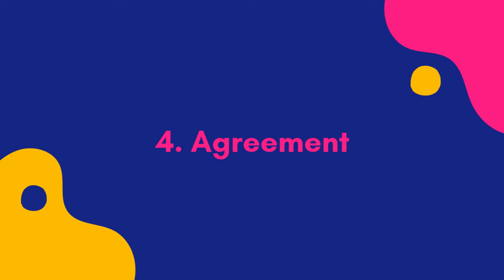10 Steps to Self Manage Your Investment Property (Guided Step by Step)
Many of us probably own more than one investment property. To place the right tenant to your property can take huge effort and time to get it right. What do you need to be aware of when you try to Self manage your rental property? We have included 10 points in this video for you to run through to help you to build your own workflow to be on top of your property management as a landlord.

We can see that there are fair a portion of the property management tasks are related to the regulations and that's why you need a property manager who is licensed to professionally does that. Additionally, a good property manager can save you cost and time on tradesman liaising, be sensible on the market movement, increase retention rate of a good tenant and deal with tricky conversation if you have already had a busy and stressful life.

Video Chapters:
0:00 Intro
0:22 Self manage rental property step by step (10 steps)
0:22 Number 1, rental estimate
0:43 Number 2, Clean and renovation
1:06 Number 3, ingoing and outgoing reports
1:32 Number 4, agreement.
2:02 Number 5, Bond.
2:22 Number 6, vacating the property.
2:56 Number 7, Income.
3:15 Number 8, inspection.
3:35 Number 9, Maintenance and emergency.
4:10 Number 10, Dispute.
4:28 Reasons to have a property manager
4:54 Atlas Real Estate and our contact details

Related Links:
Residential Tenancy Agreement (2020):
Repair, maintenance and damage when renting (including types of repairs that are urgent):

At Atlas Real Estate, we have top performing property managers who are on top of the market update and licensed and trained to manage properties, buildings and strata. We also provide free rental appraisal and valuation online.

We also provide mandarin service. 我们提供中文服务。